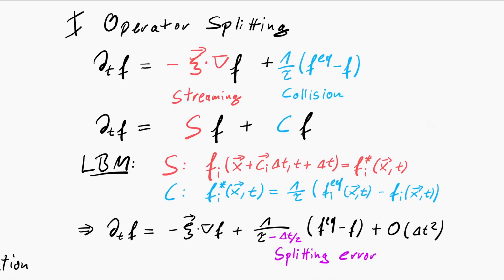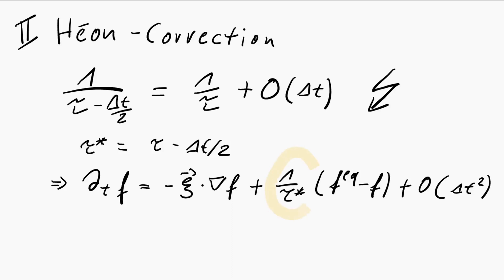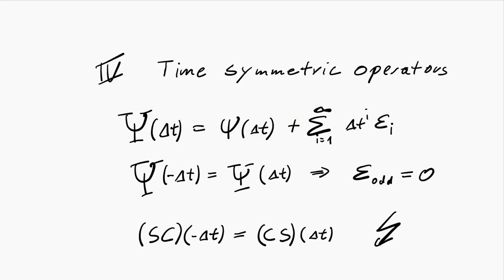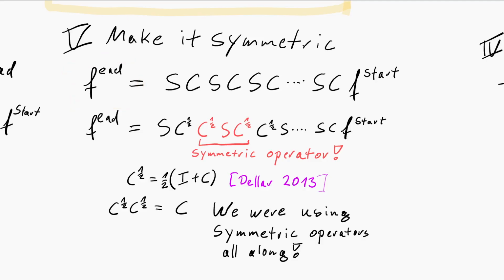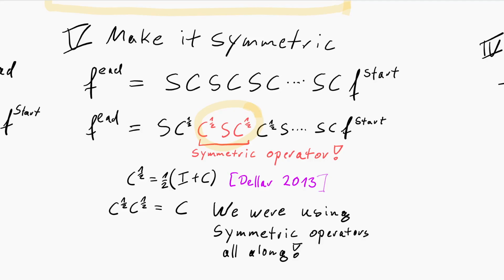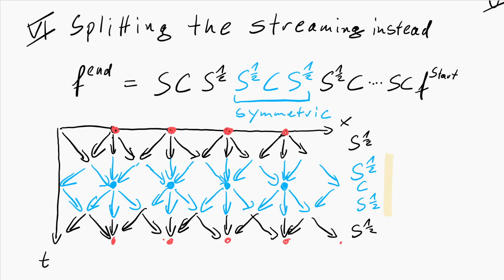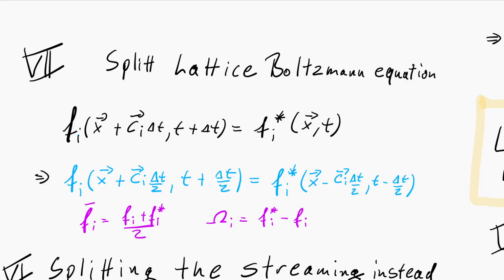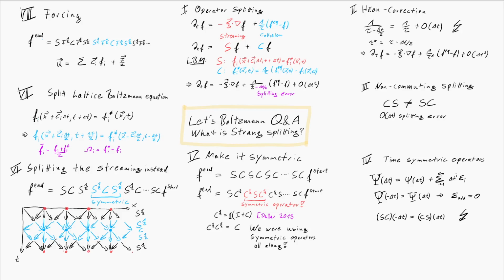Let's Boltzmann Q & A: What is Strang splitting?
I appologize for getting the sign in Heon-correction wrong. It must be tau+Delta t/2